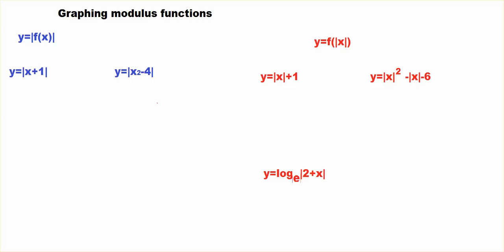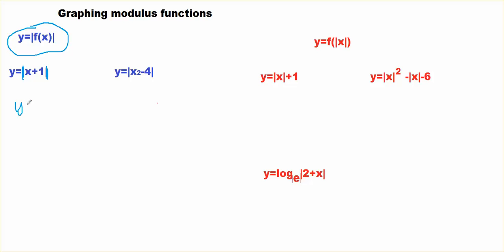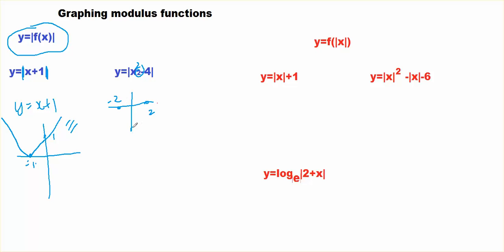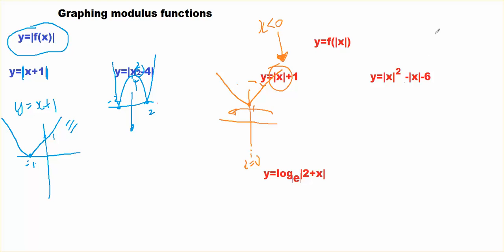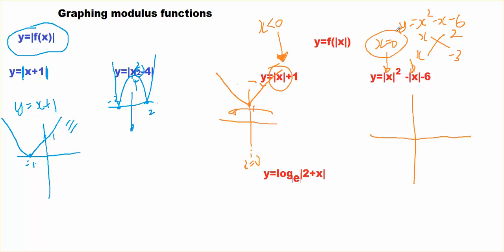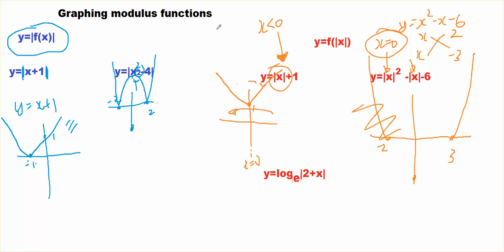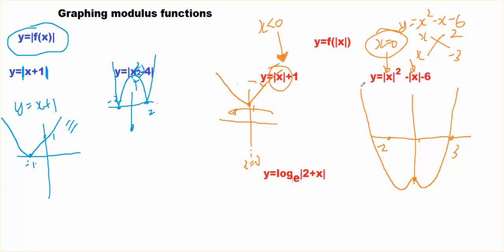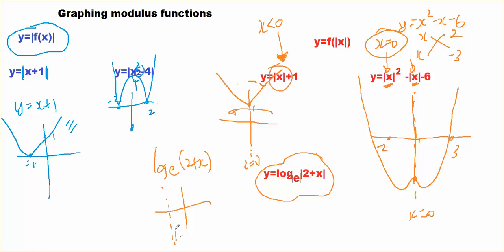mm34 graphing modulus functions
sketching functions involving absolute functions